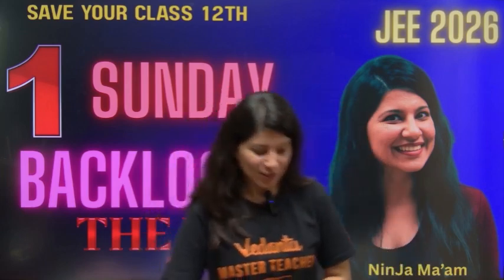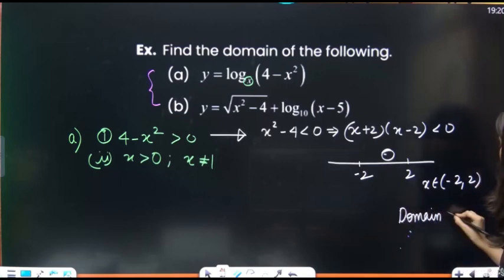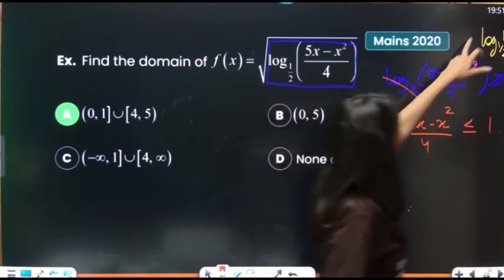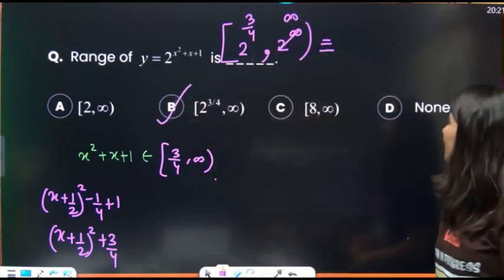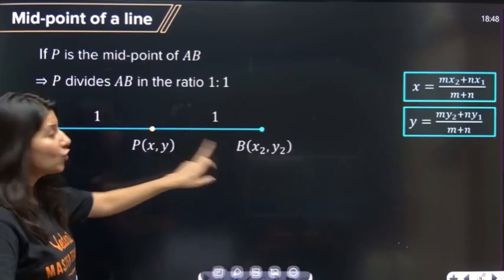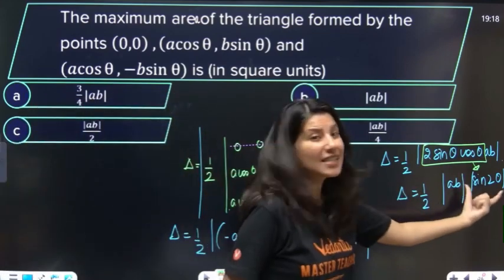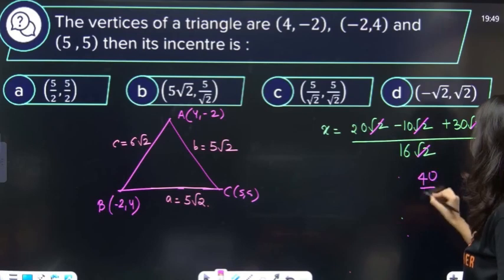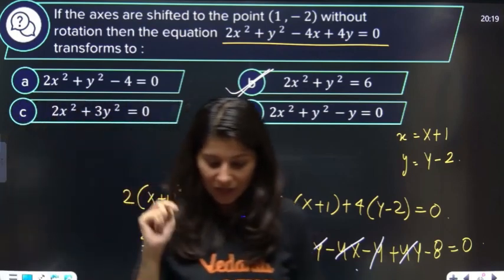Save your class 12th with one video | Part 2 | JEE 2026 | NinJa Ma'am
Perfect for Class 12 students and JEE 2026 aspirants. 📘✍️